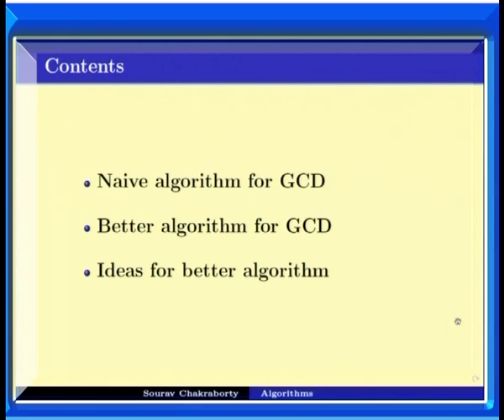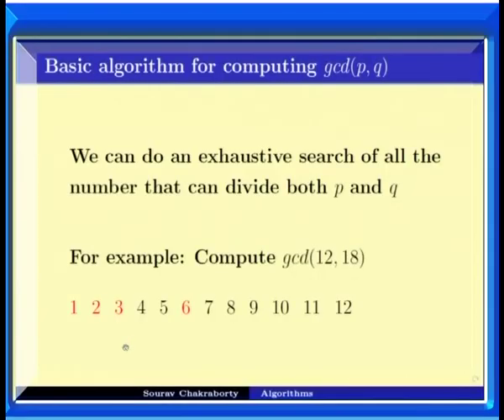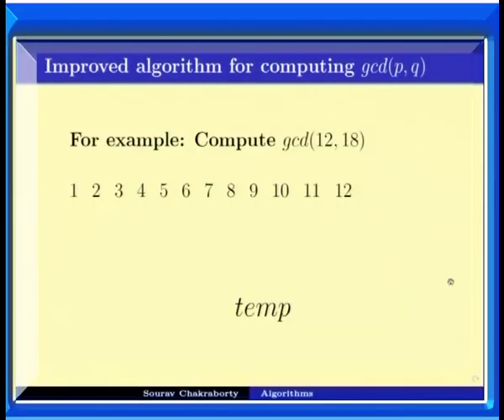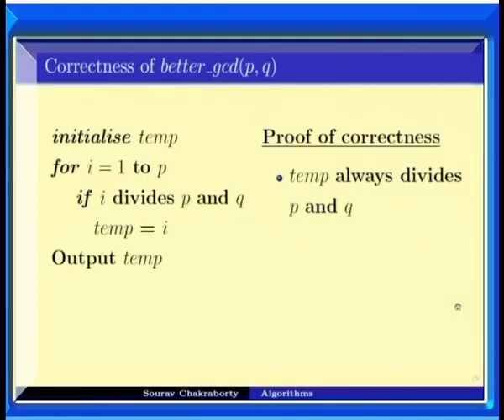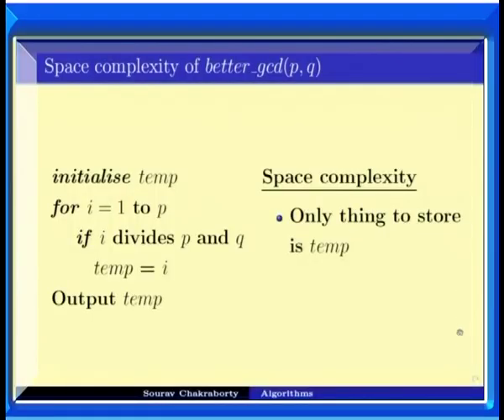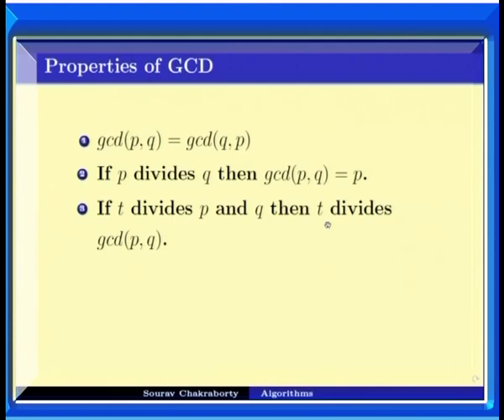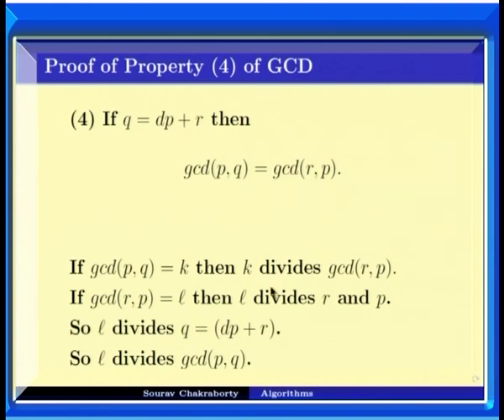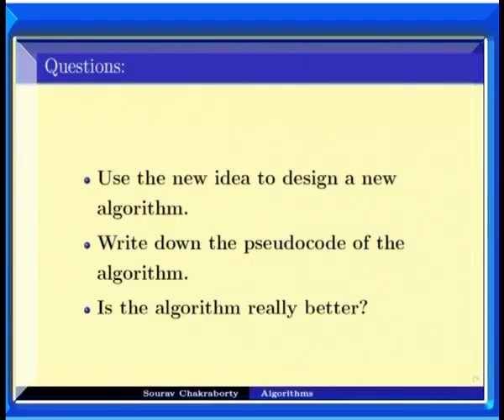Algorithms for GCD